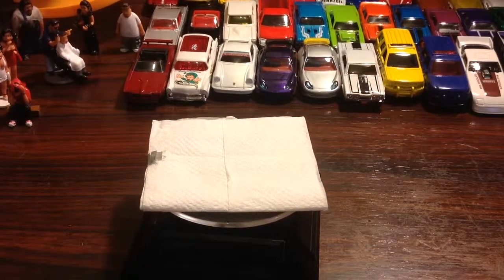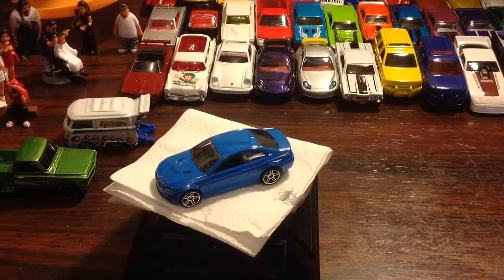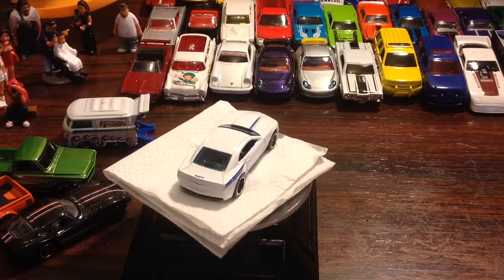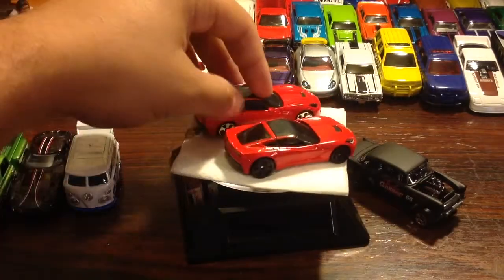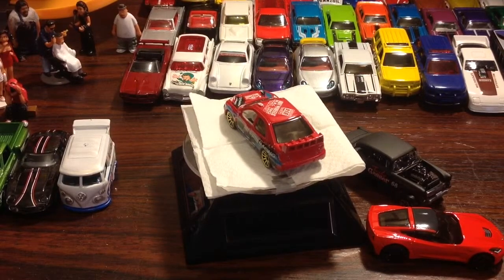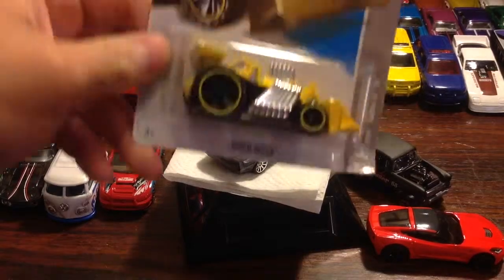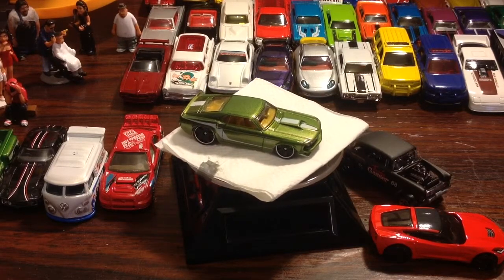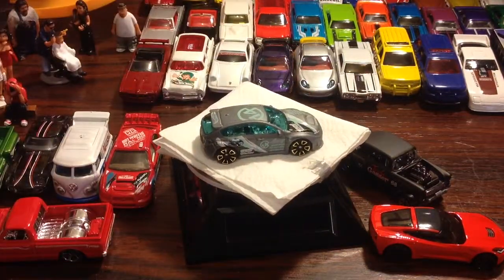Cracking 2013 Hot Wheels